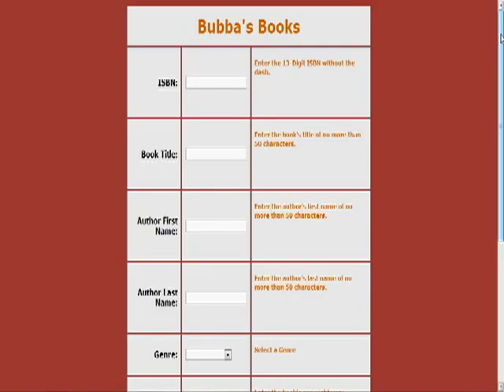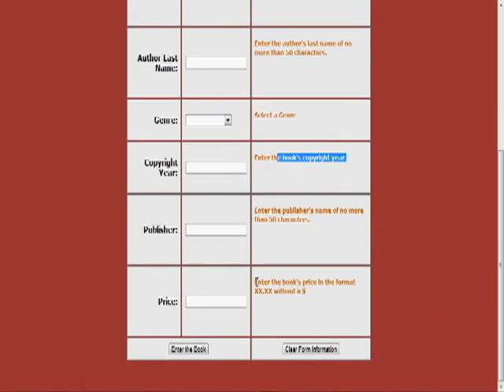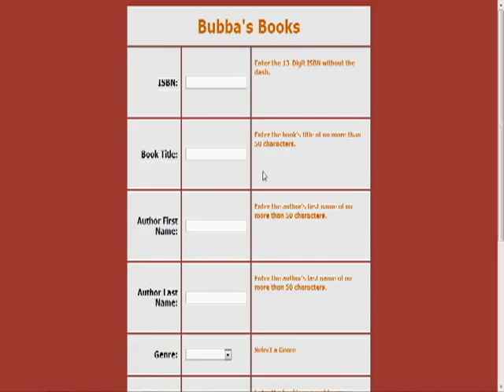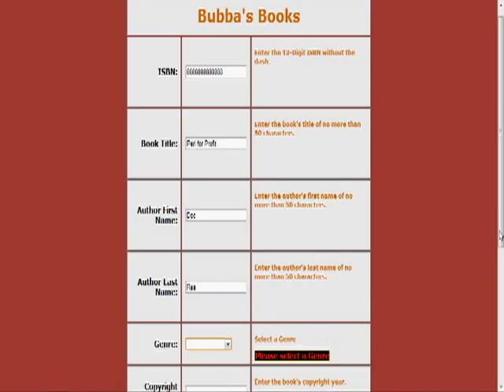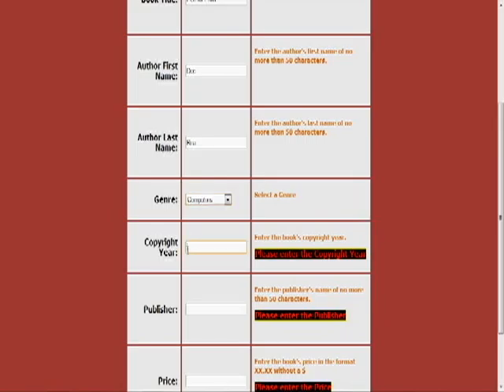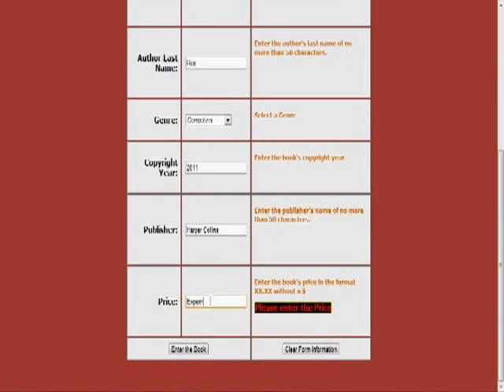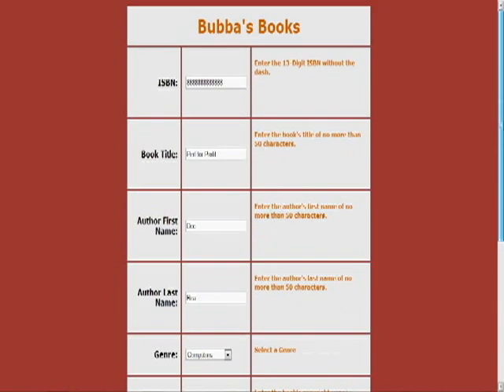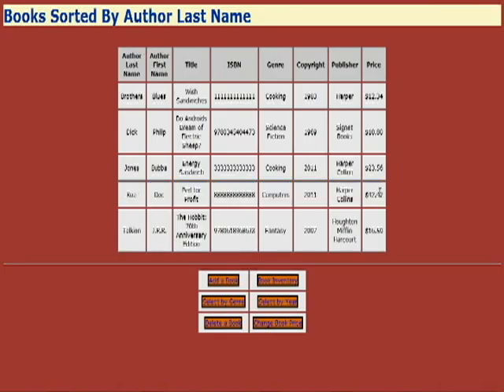2800_Lab4A_SP11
2800 Lab 4: Part A